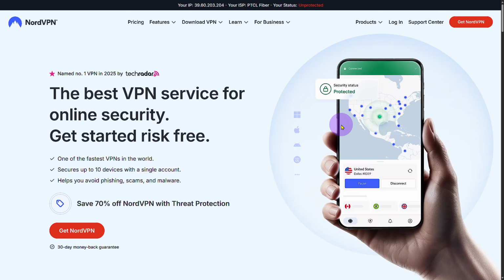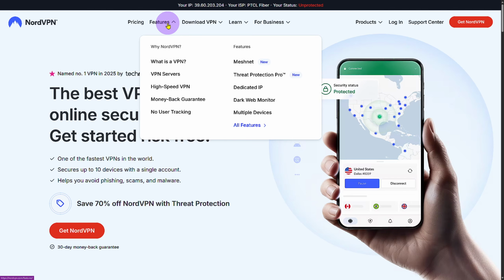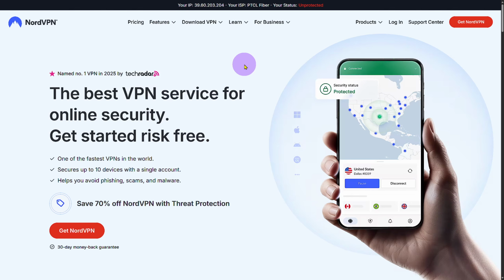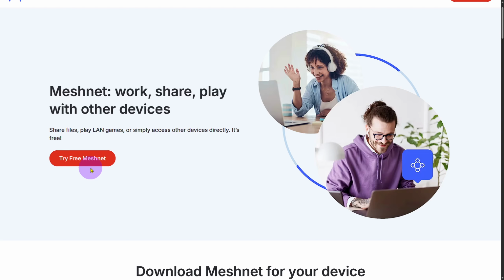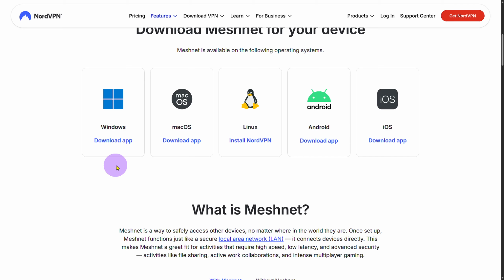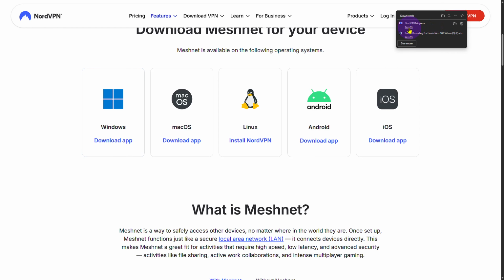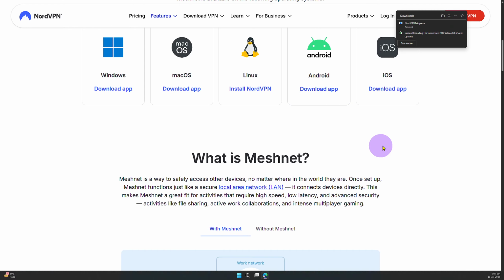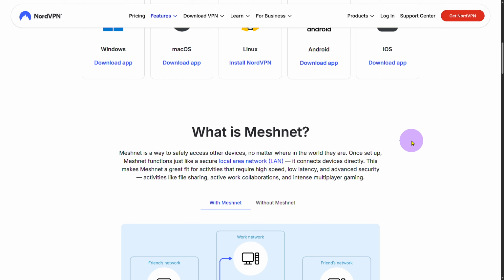How to Use NordVPN Meshnet | Full Setup Guide 2025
How to Use NordVPN Meshnet – In this full setup guide, you’ll learn how to use NordVPN Meshnet to create a secure private network between your devices, share files safely, and access your devices remotely. NordVPN Meshnet allows you to connect multiple devices over an encrypted network no matter where they are in the world, offering privacy, control, and easy access.

This tutorial covers everything from enabling NordVPN Meshnet in the app, adding devices, managing connections, and understanding key features like device sharing and private network access. Whether you want to connect your PC, Mac, smartphone, or other devices securely, this guide will help you configure Meshnet quickly and safely.

✅ Enable and set up NordVPN Meshnet
✅ Connect multiple devices privately
✅ Share files and access devices remotely
✅ Manage device permissions and connections
✅ Use Meshnet for gaming, remote work, and more

Learn how to maximize your privacy with NordVPN Meshnet and enhance your digital security by creating your own encrypted network across all your devices.

Watch the full tutorial to find out how to use NordVPN Meshnet with step-by-step instructions and tips.